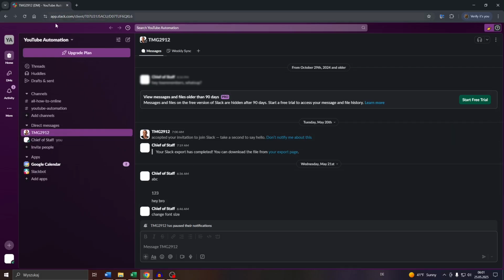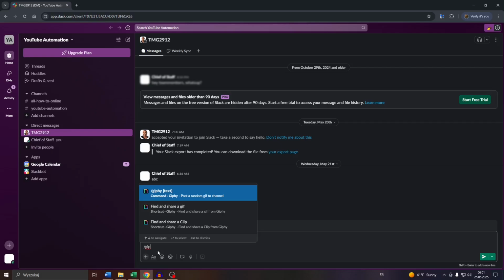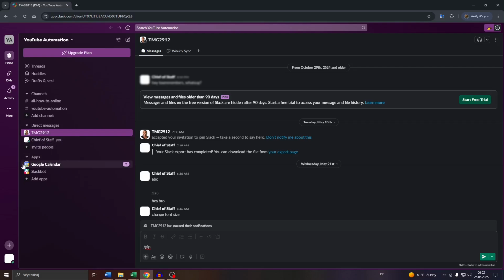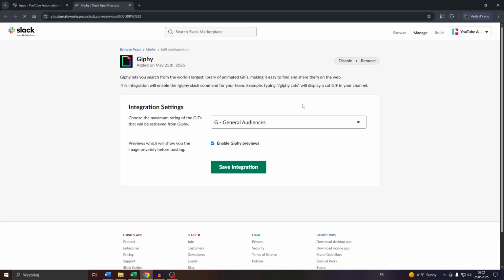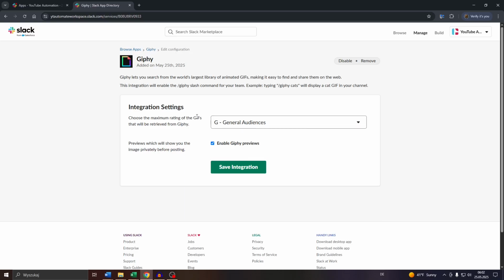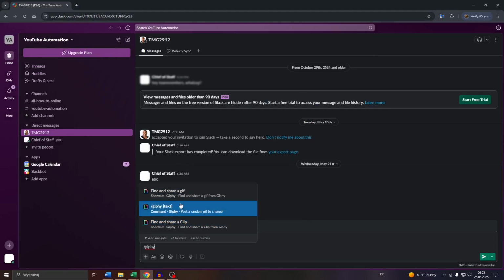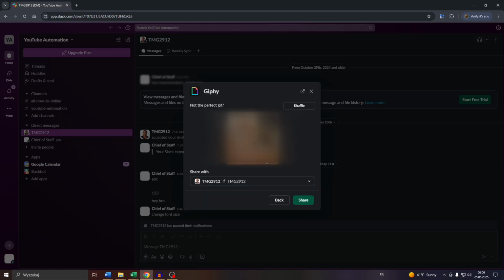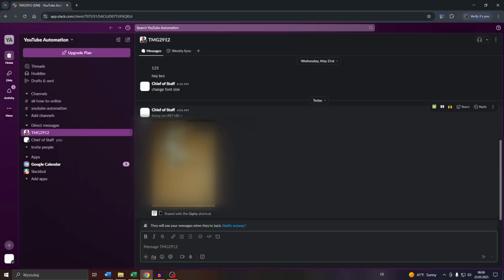How to Send GIF on Slack | Sending GIF in Slack Message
In this tutorial we teach you how to send a GIF on Slack. For example if you like sending GIFs to your team members in your Slack workspace.

If you're learning about Slack, also check out how to sync your Slack status with Google Calendar